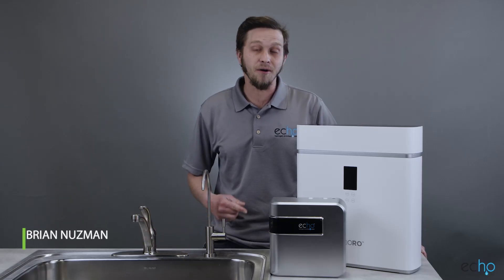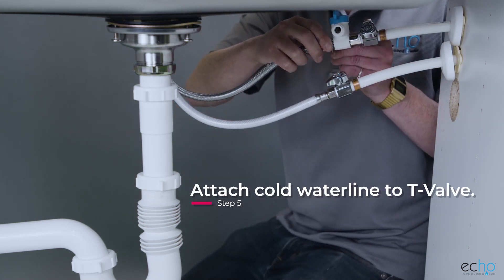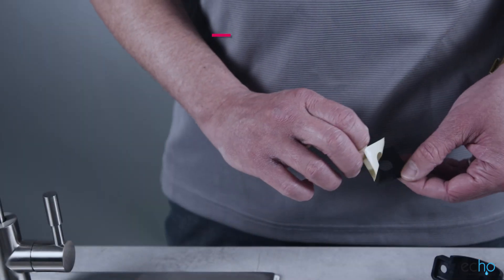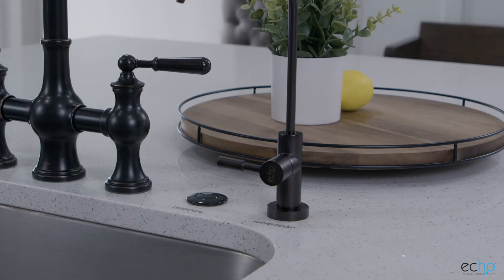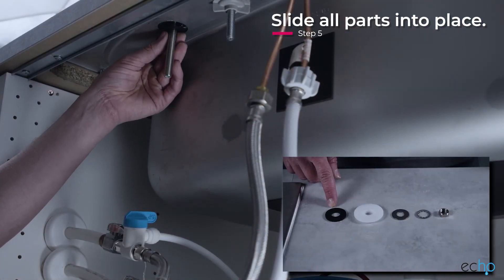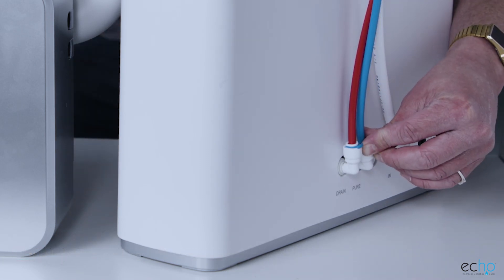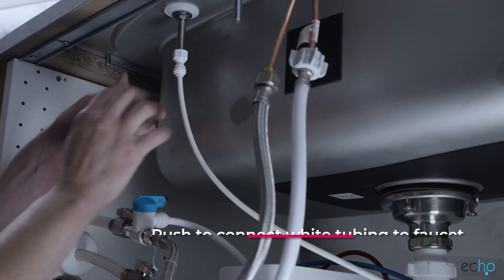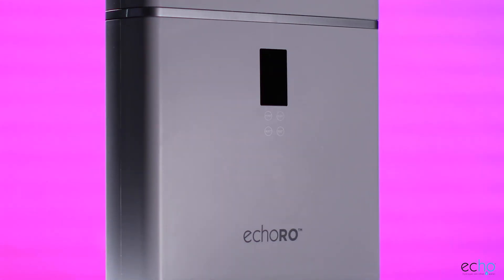How to Install the Echo RO and Server